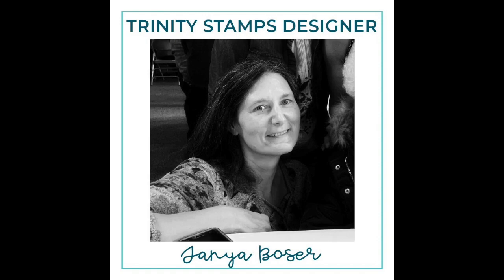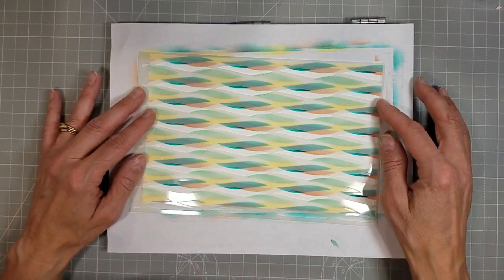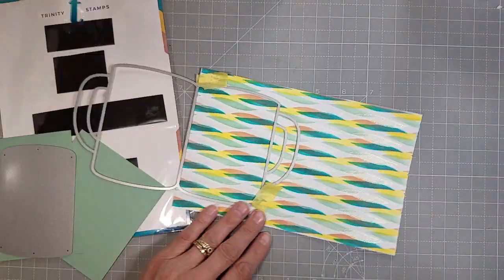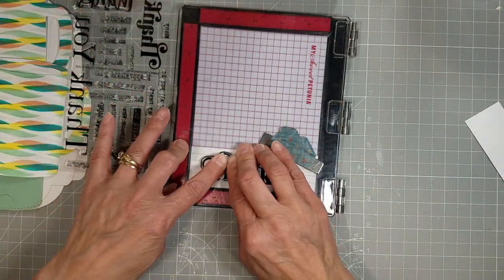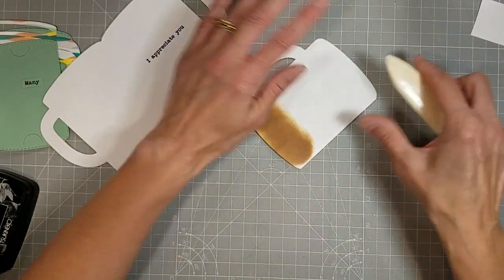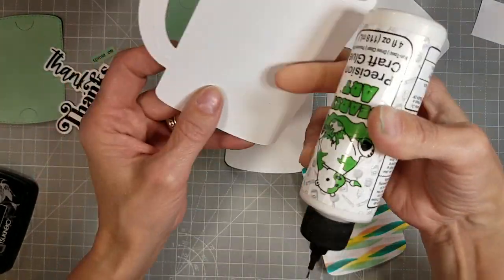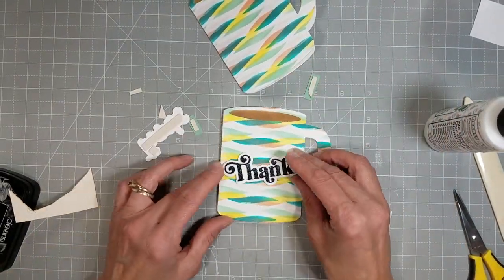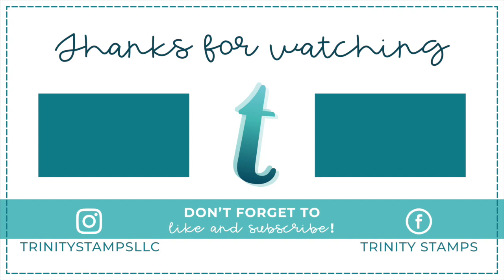Mug of Thanks Gift Card Holder with Trinity Stamps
Mug of Thanks gift card holder

This project was created by Creative Team Member: Tanya Boser
Supplies used for this project:

• Waving Hello - 6x9" Laser Cut 2-piece layering stencil set – Trinity Stamps

• (1) Mini Misti Stamping Tool - NEW Redesigned mini size – Trinity Stamps

• AmazonSmile | Katz Americas 4" Square Lightweight (35pt) Blank Pulpboard...